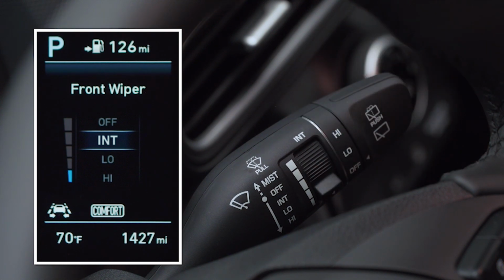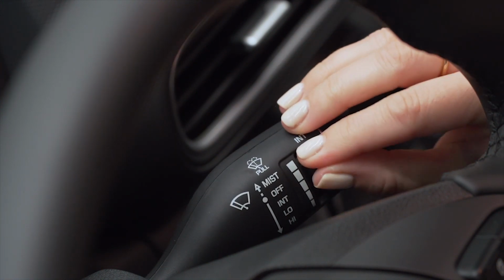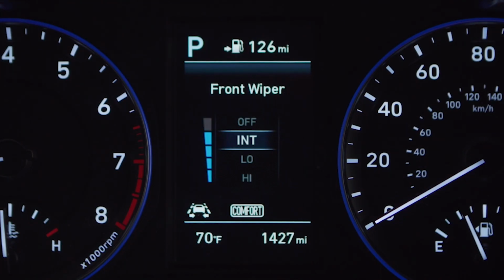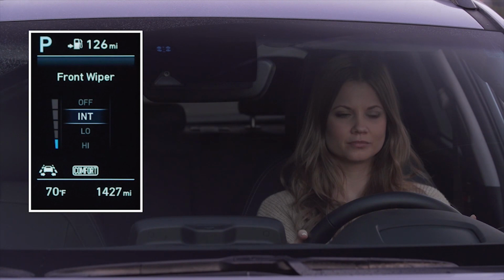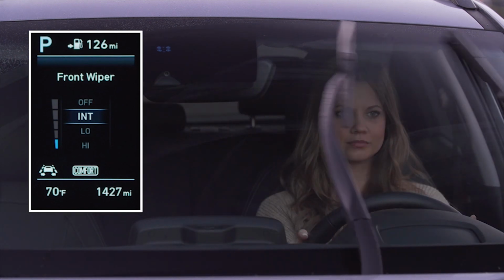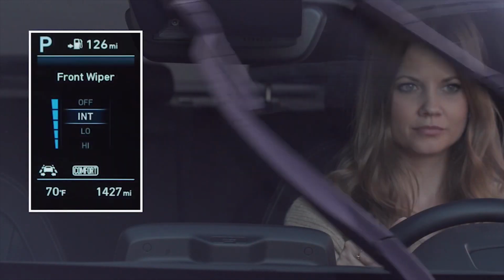Understanding Windshield Wiper Controls | Hyundai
Want to know how to use the windshield wipers on your Hyundai? This video highlights how to turn on and select available wiper functions and speeds. You’ll also learn about the automatic rain-sensing wipers available on some Hyundai models.